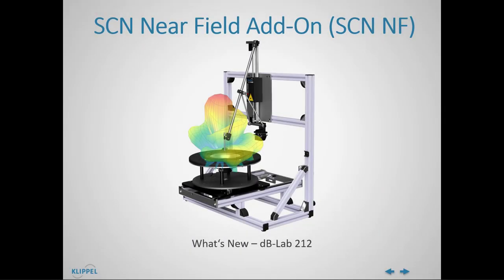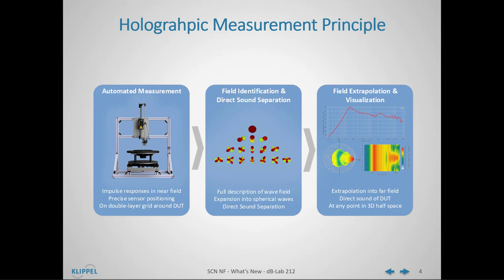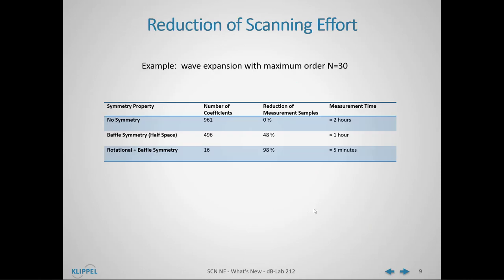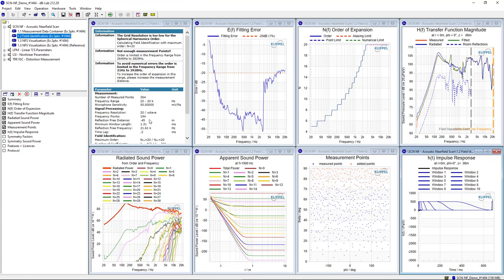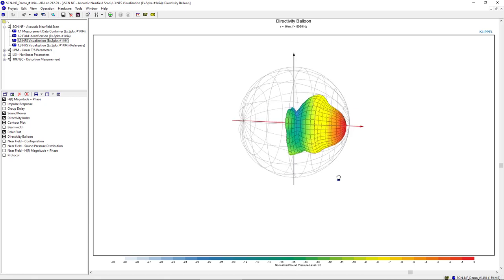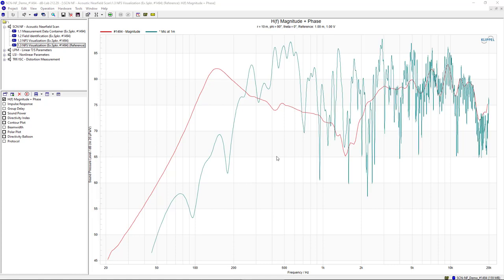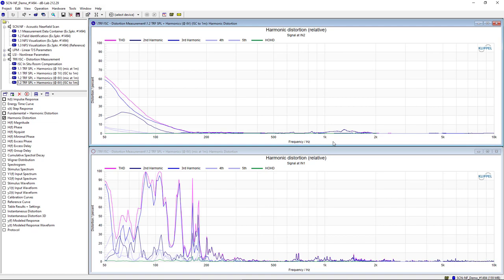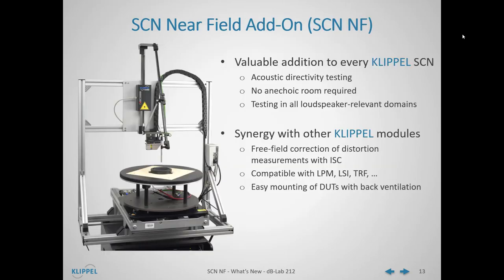Product Demo: SCN Near Field Add-On (SCN-NF)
The SCN Near Field Add-On (SCN-NF) enhances the measurement capabilities of the Klippel SCN Scanning Vibrometer with automated sound pressure measurements in the near field of transducers and compact audio devices. The radiated direct sound into half-space is determined with high accuracy based on acoustic holographic methods also used in the Klippel NFS Near Field Scanner System. Due to the holographic nearfield measurement approach no anechoic room is required for precise measurements. Most relevant transducer measurements can now be done on one hardware in an average office room.

Chapters:
0:00 Intro
1:05 SCN Near Field Add-On
2:00 Holographic Measurement Principle
3:00  Round Baffle Setup
4:30 Spherical Harmonics
5:15 Reduction of Scanning Effort
5:45 Timelapse
6:20 Measurement Results
15:36 NFS and SCN-NF in Comparison
17:38 Summary